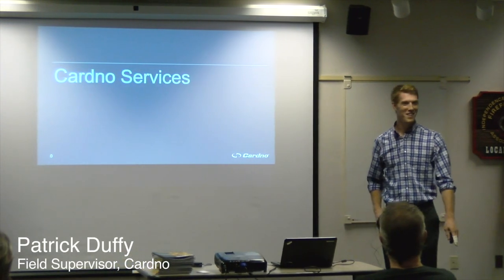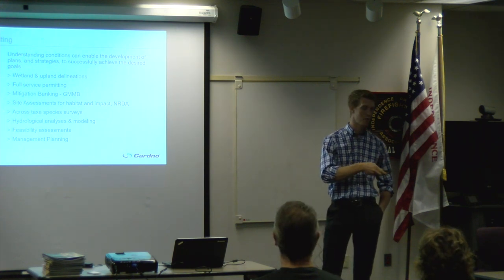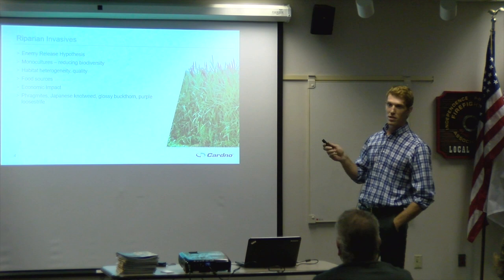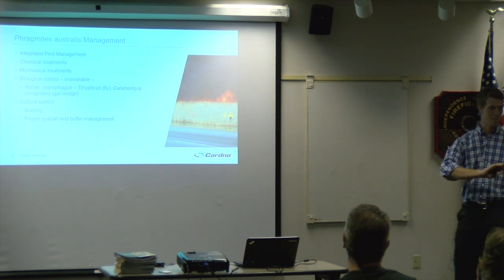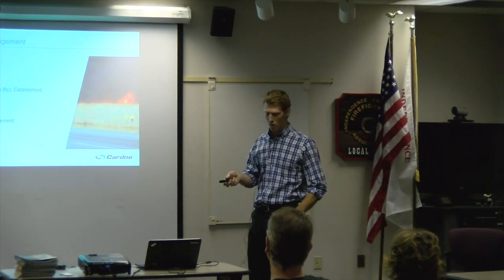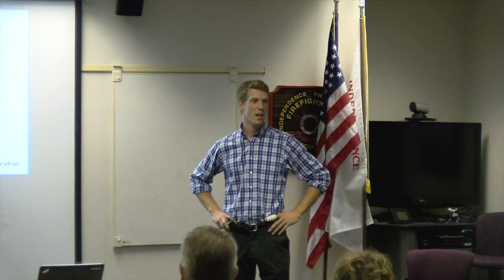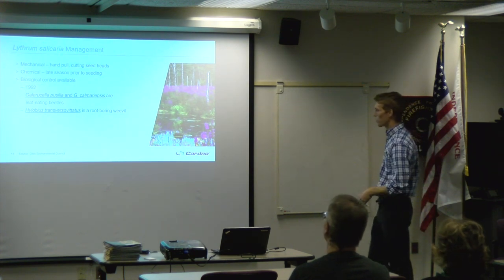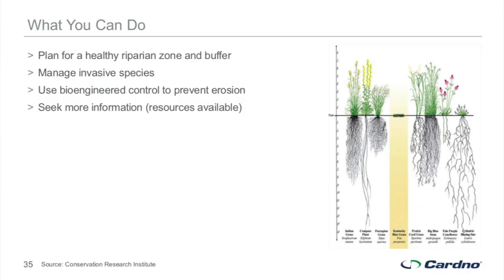Shoreline Management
Patrick Duffy, Field Supervisor, Cardno gives presentation on Shoreline Management / Restoration.